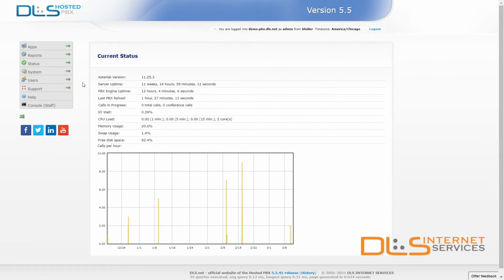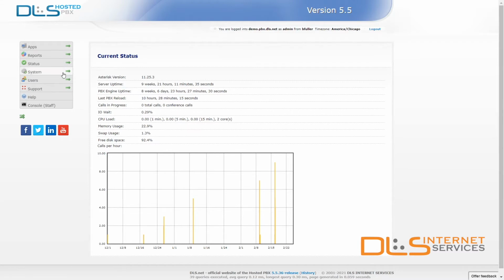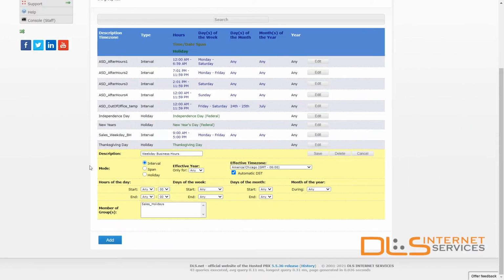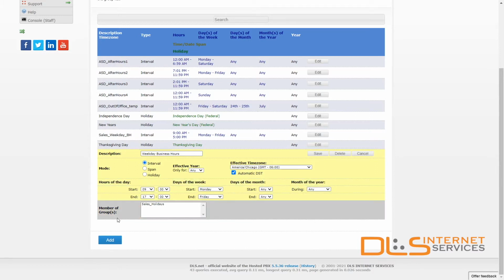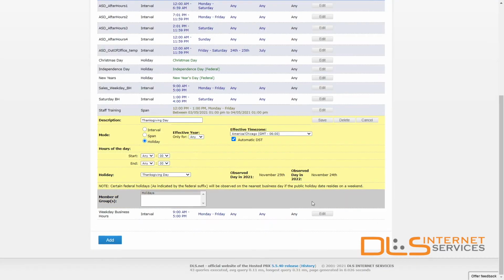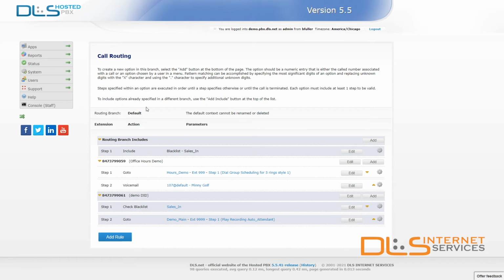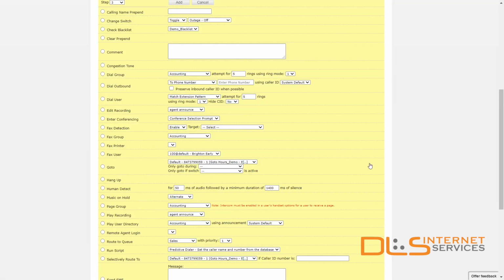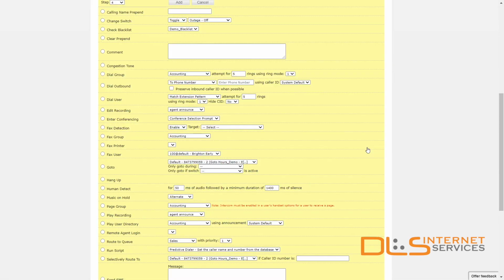Getting the Most from Your Hosted PBX: Office Hours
Office hours are one of the less glamorous but the most used features of your Hosted or Virtual PBX. In this quick tip, we are going to show you how you can get your hosted PBX to accommodate the most complex business schedule.